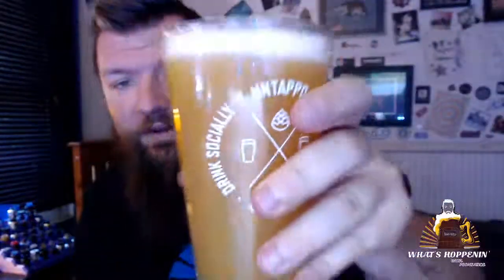Whats Hoppenin? Intruder Annihilation Double IPA By Kings County Brewers Collective Live Review